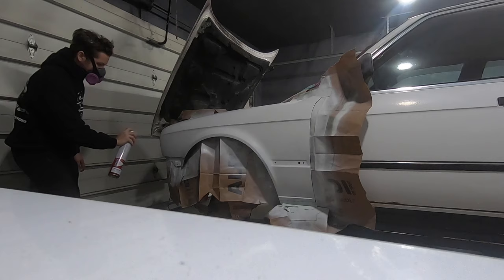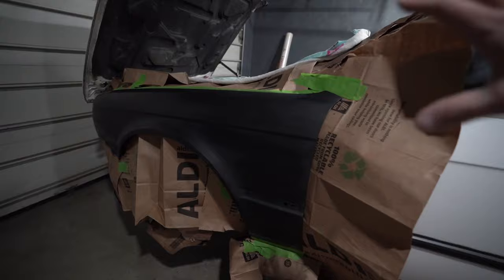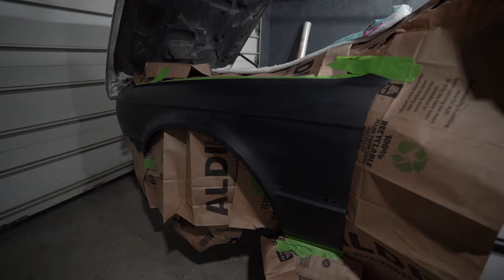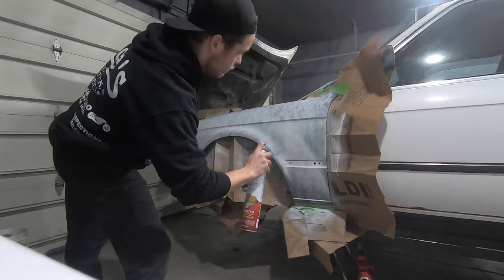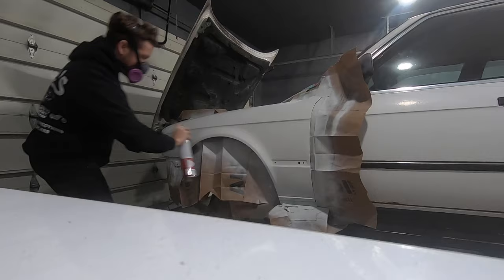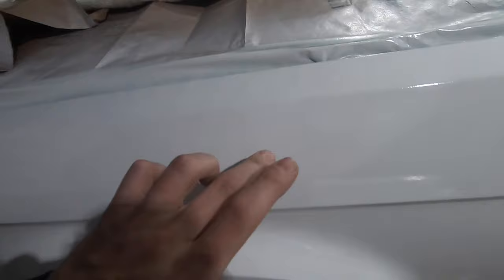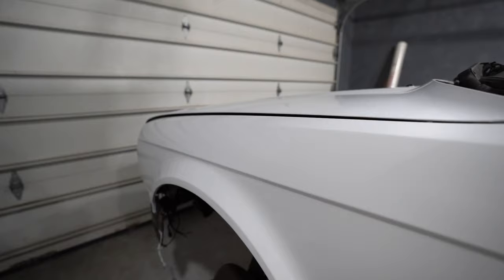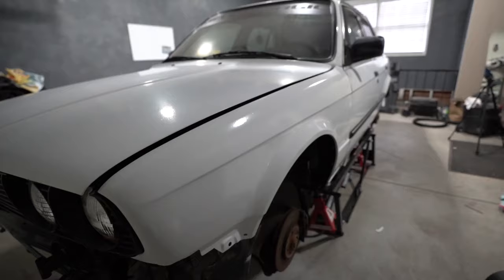You NEED The Rustoleum Turbo Can For Fast Results!!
The Rustoleum Turbo can is insane. The fan is huge and it covers so much area so fast. In this video we paint the fender on my bmw e30 drift build.

Precision Wastegate
Custom Swankymods.com turbo manifold
Haltech ECU